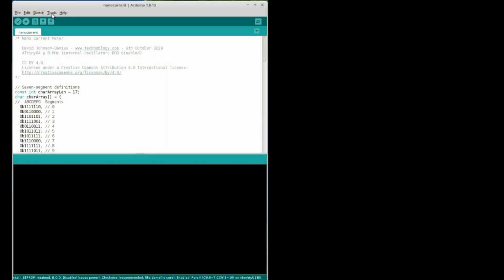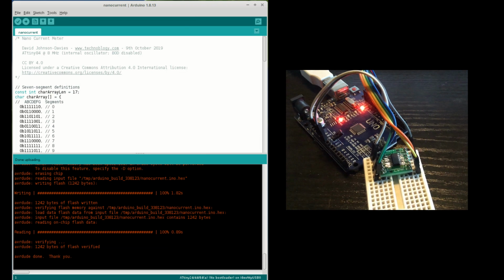Attiny85 nano-current meter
Each week I will grab a random electronic component from the vault and build a circuit - this week I look at a design by David Johnson-Davies which can measure very low currents - down to nanoamps.